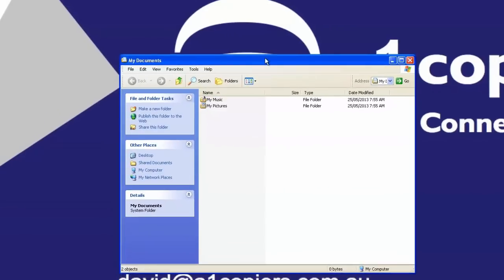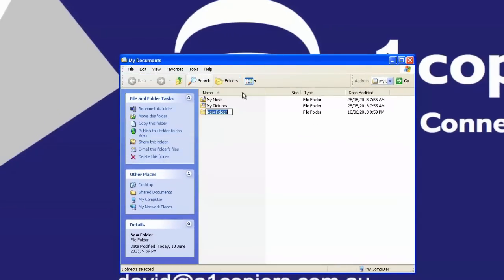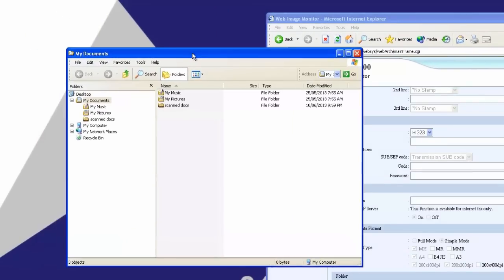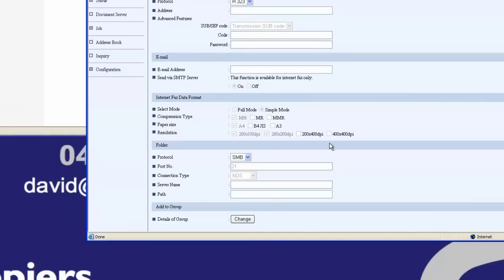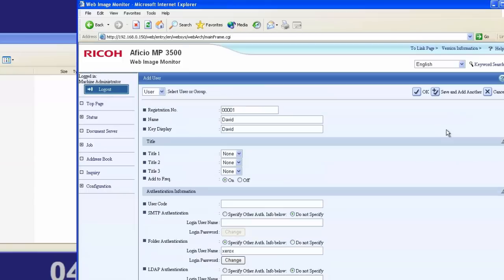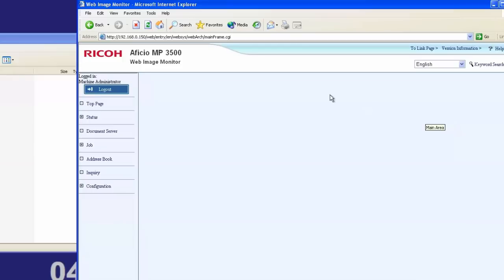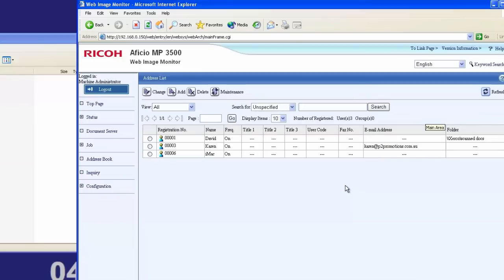Scan to Folder Ricoh Lanier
How to set up a scan to folder for Win XP or Win 7 for a Ricoh or Lanier using browser ip address.